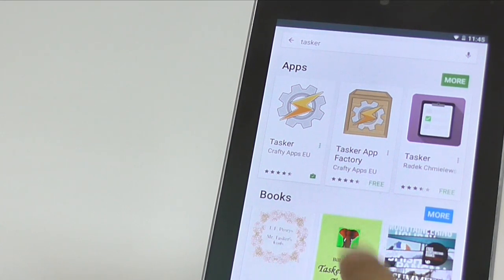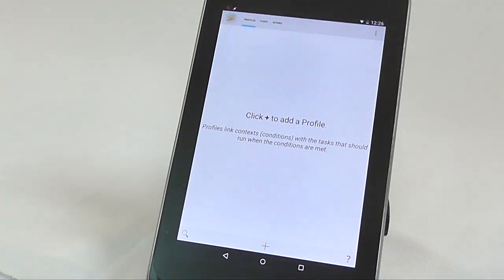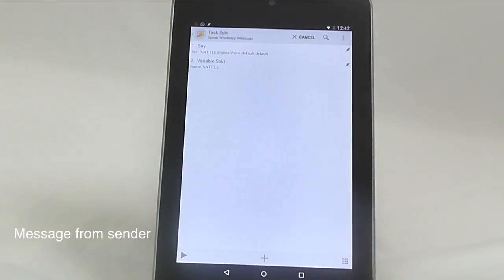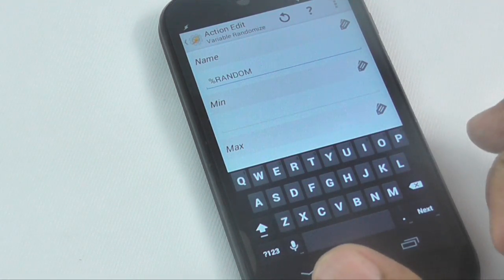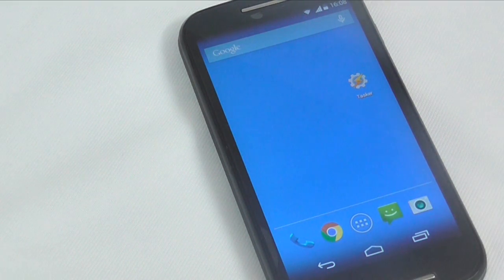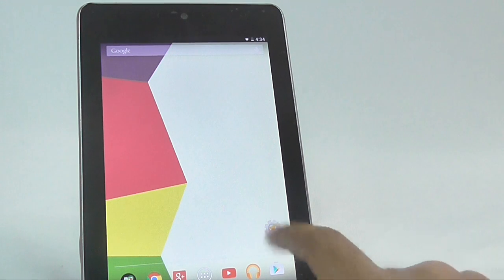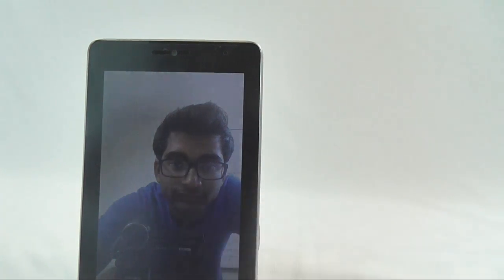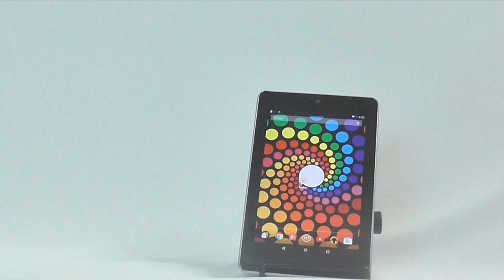5 Useful Tasker Profiles for Beginners (Part 2)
Here are 5 +5 super useful Tasker profiles both, beginners and intermediate user.

[Video content]

Profile #1 Say WhatsApp Notification (1.20)
Profile #2 Change wallpaper Automatically (3.49)
Profile #3 Protect your Privacy (5.24)
Profile #4 Pomodore Mode (6.42)
Profile #5 Who is fiddling with my phone (9.38)

[Apps used]